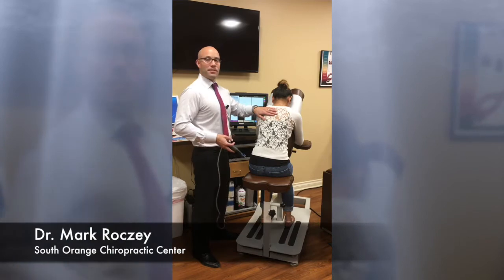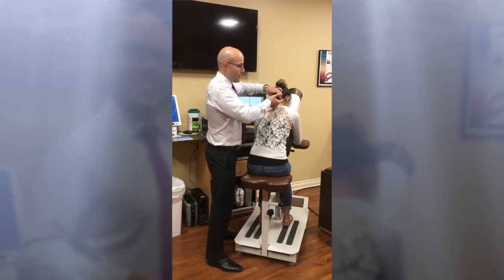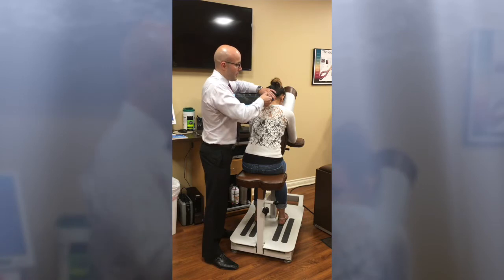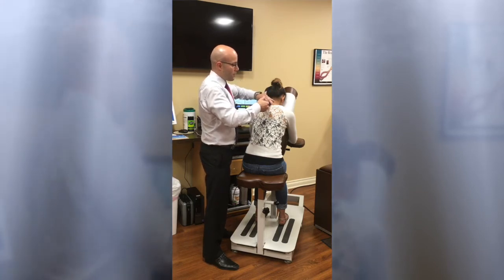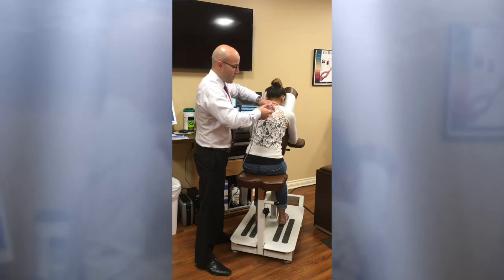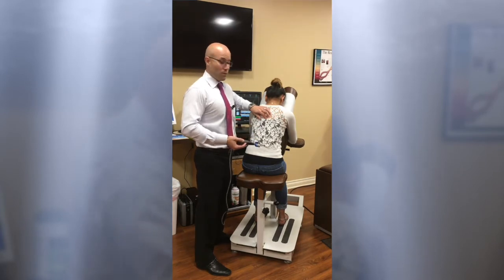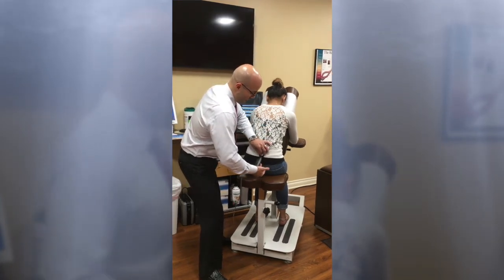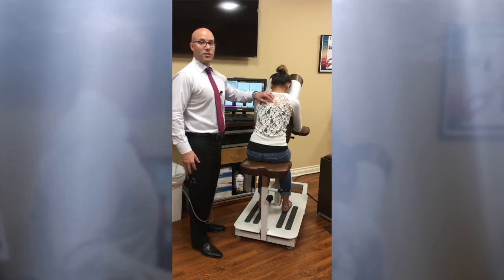Sigma Ultralign Demonstration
Dr. Mark Roczey from South Orange Chiropractic Center demonstrates the computerized spinal alignment method called Sigma Ultralign.